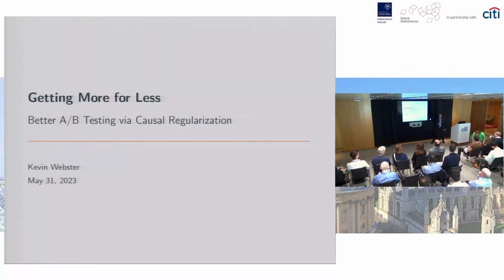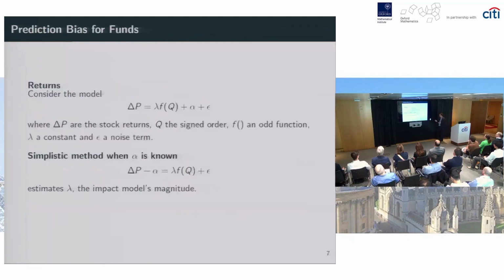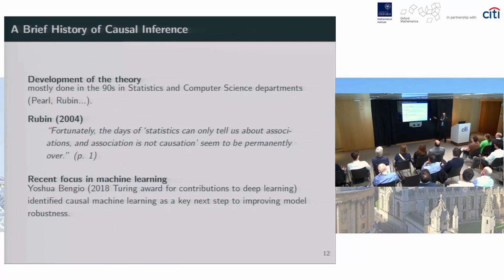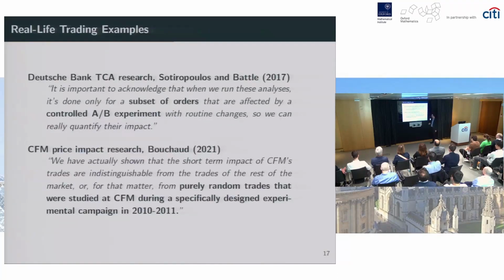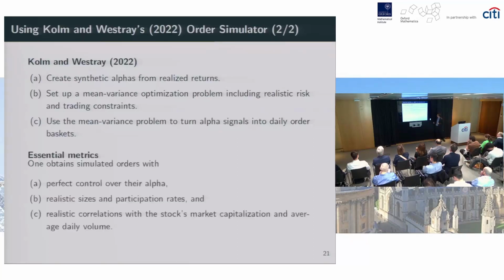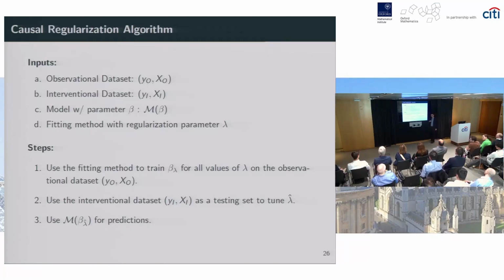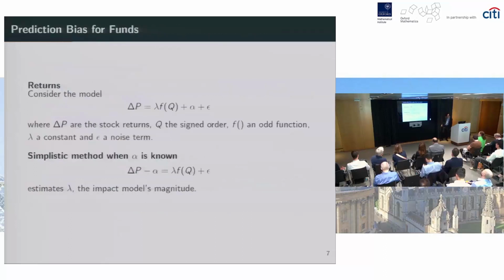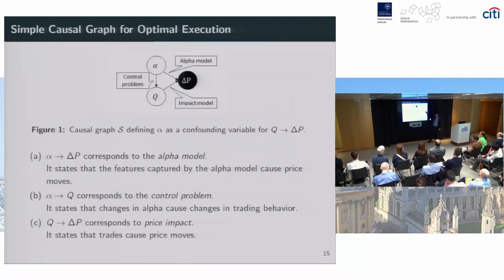Frontiers in Quantitative Finance: Dr Kevin Webster, Colombia University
June 2023 Frontiers in Quantitative Finance was given by Dr Kevin Webster, Colombia University, speaking on Disentangling Alpha from Impact using Causal Machine Learning